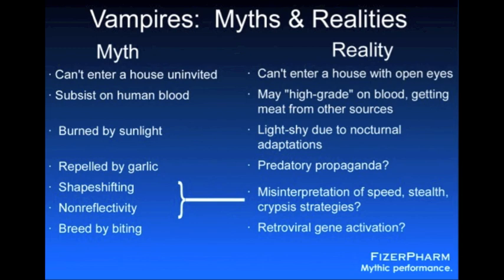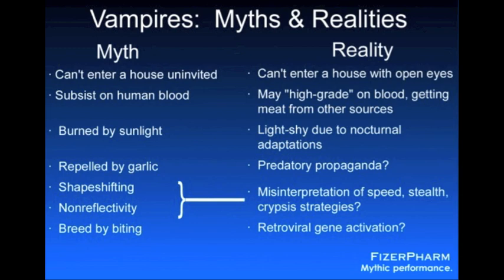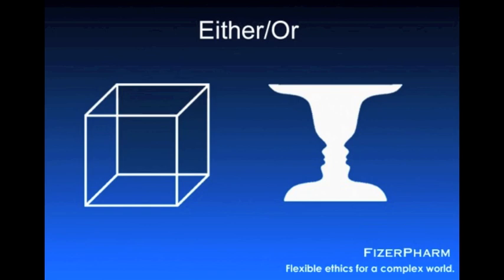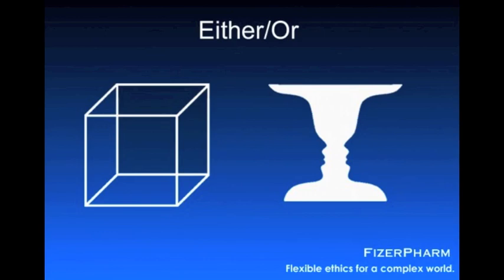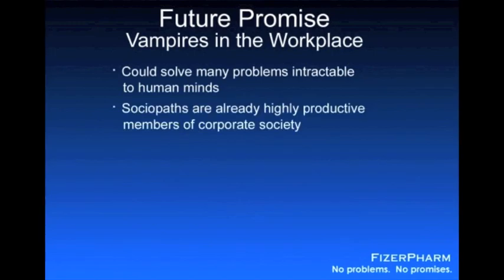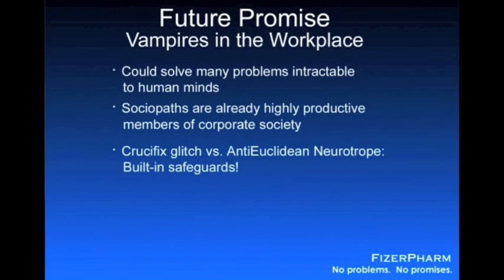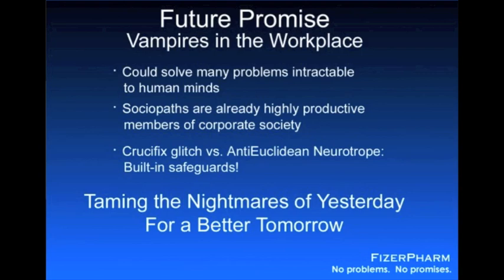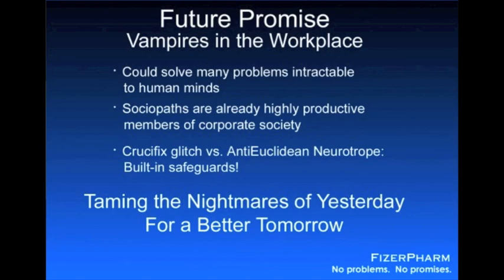Vampires: Biology and Evolution (Part 4)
Fictitious talk by Peter Watts on his research on vampires.